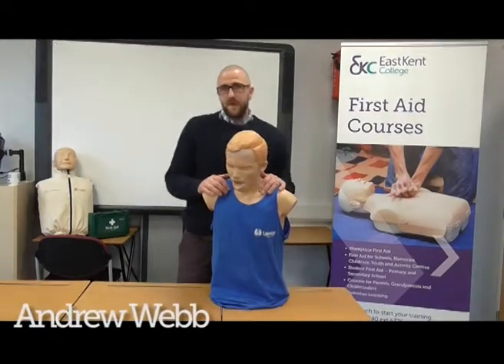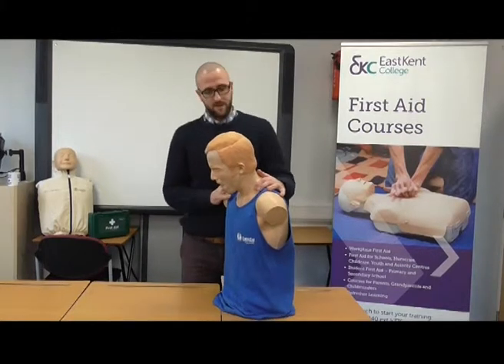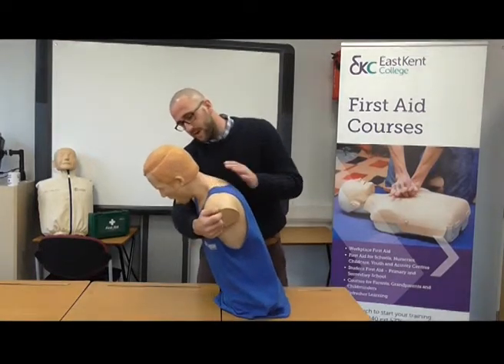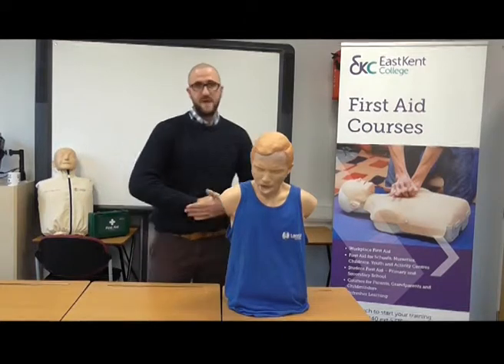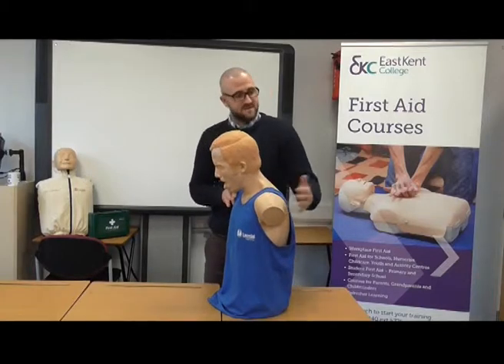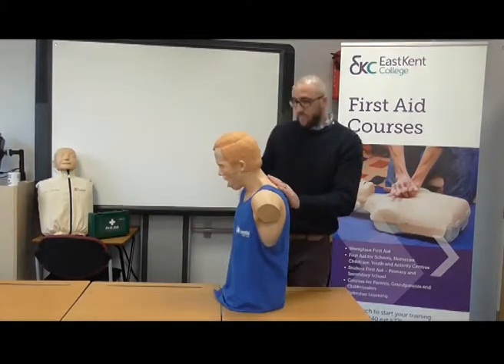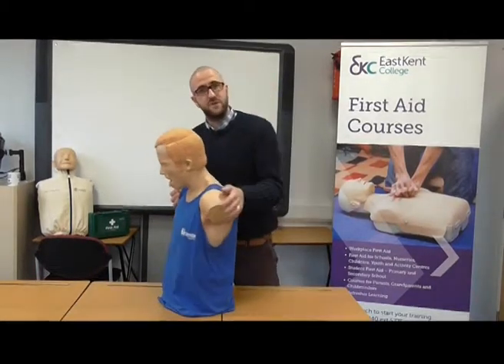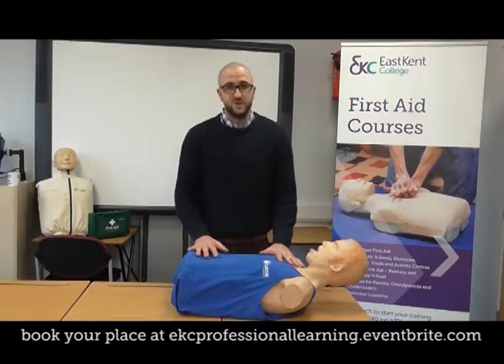First Aid at East Kent College - Choking Techniques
Watch this short video on how to recover someone from choking.

Find all our available First Aid courses by visiting ekcprofessionallearning.eventbrite.com